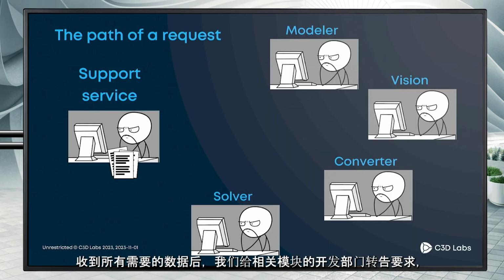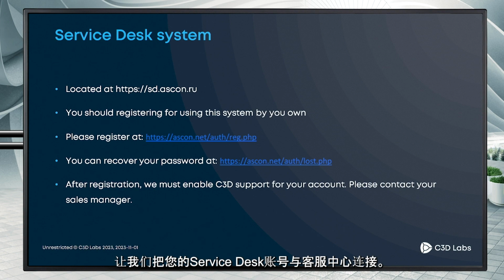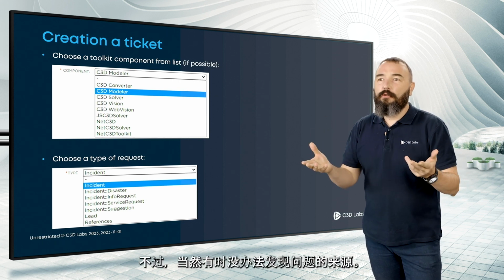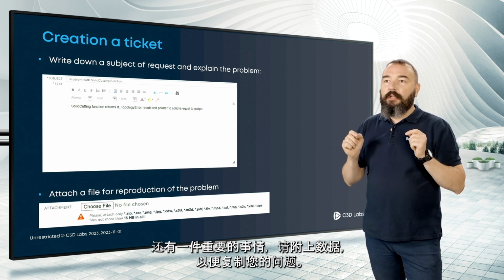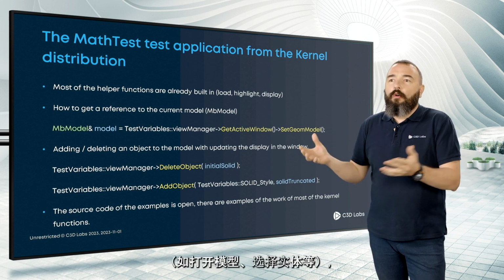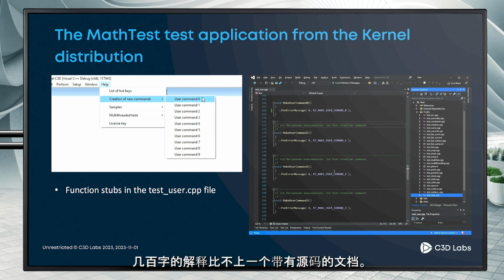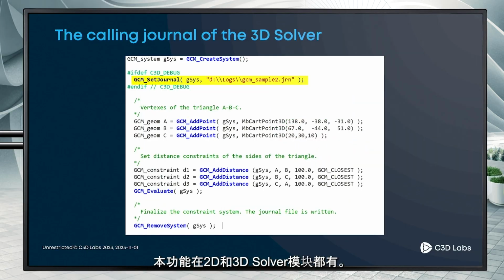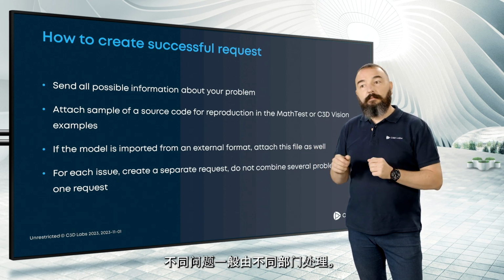Productive Work with Tech Support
C3DevCon 2023, the international online conference by C3D Labs, took place on November 1.

Maksim Kulagin, Head of QA & Support at C3D Labs, spoke about creating a request to C3D Labs technical support, processing this request, and how to interact with technical support as efficiently as possible.

The event was designed for developers who make engineering software products with C3D geometric kernel, or who are interested in 3D modeling. Key C3D experts presented the benefits of C3D Toolkit and their plans for further development.